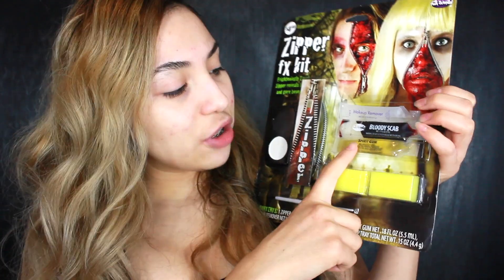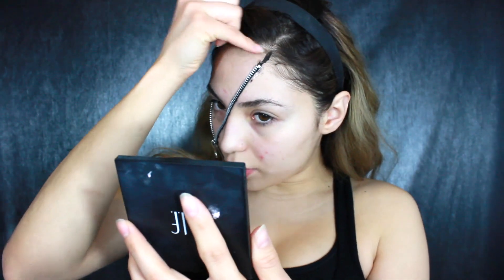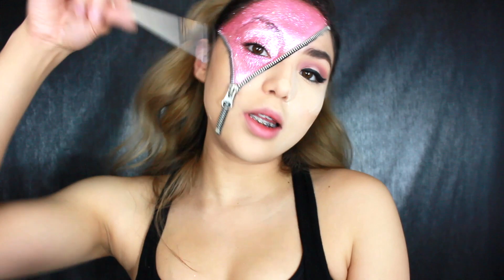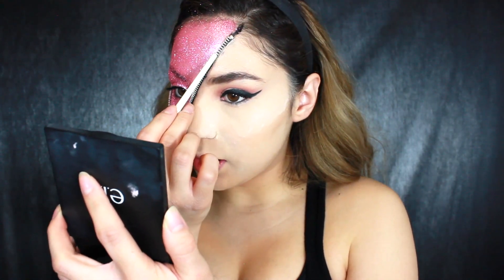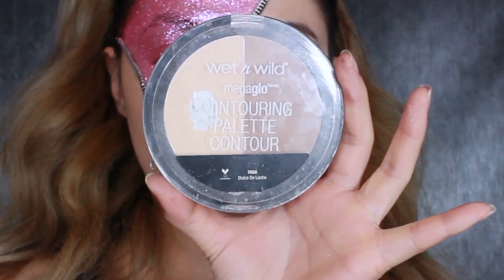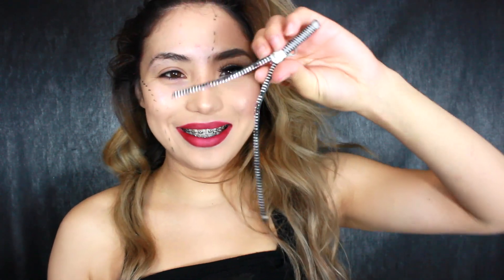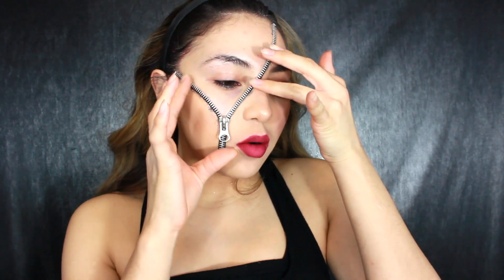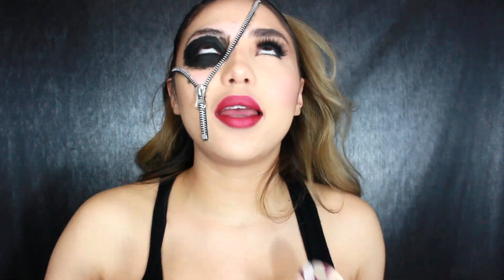how to use Zipper FX kit glam & scary look || darlapimber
I did a two in one video on a glam and scary look! Hopefully I was helpful and not to bloody! any request let me know! (:

Snapchat darlapimber